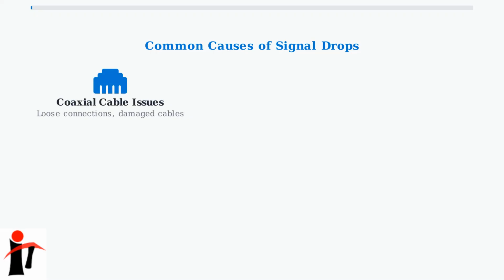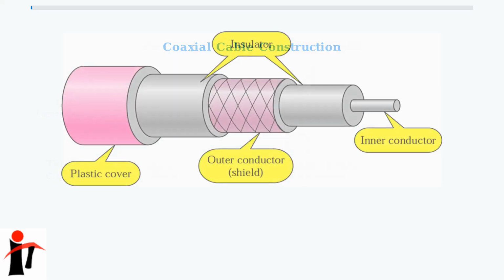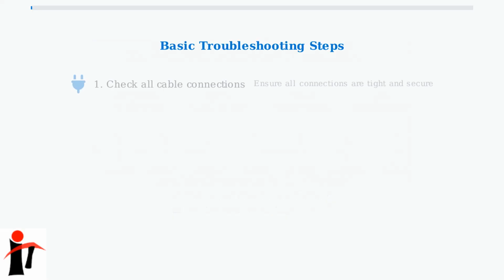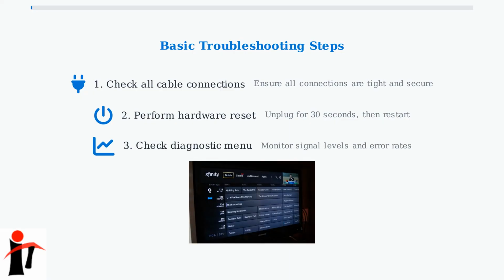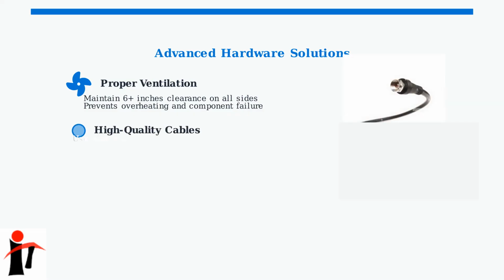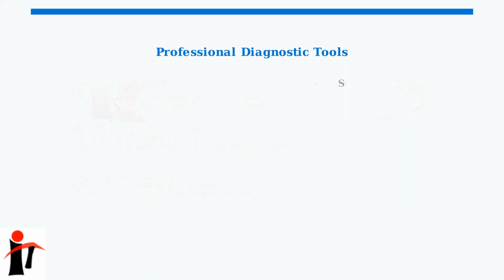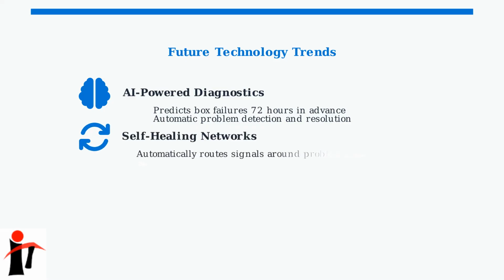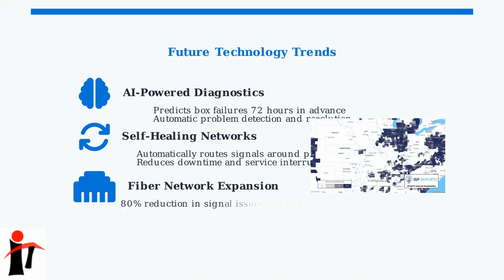How to Fix Xfinity TV Box Keeps Going Out – Signal Drop & Hardware Reset Fix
Check that the coaxial and HDMI cables are firmly connected to your Xfinity TV Box and TV. Restart the box by unplugging it from the power outlet for 30 seconds and plugging it back in. Inspect cables for damage or loose connections that may cause signal drops. If the issue continues, perform a System Refresh from the Xfinity settings menu. ▶️ Watch step by step on YouTube for visual guidance.